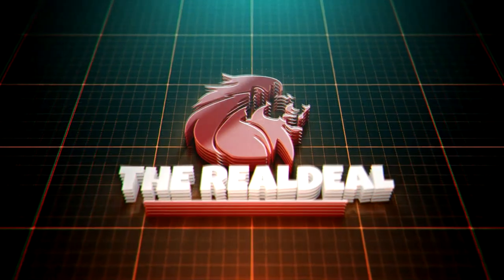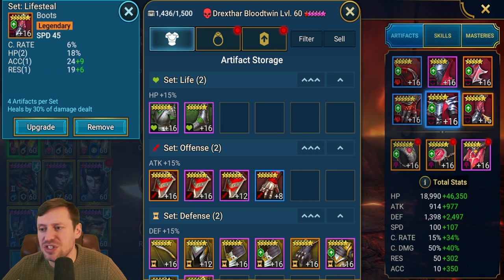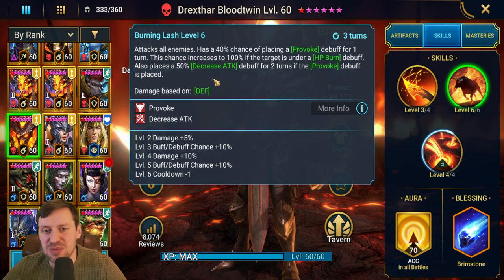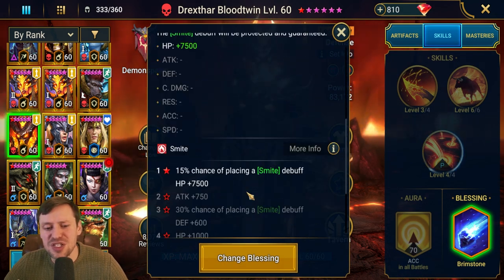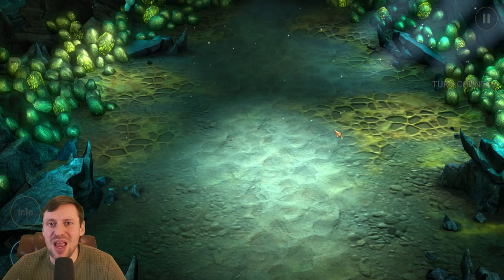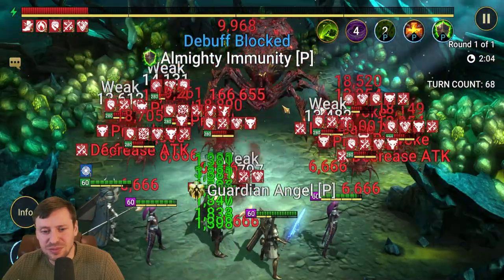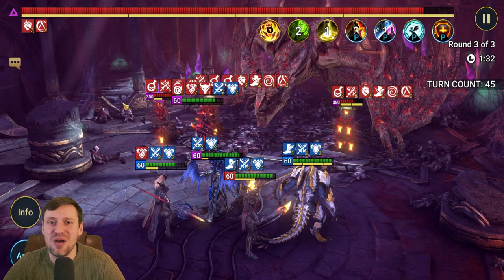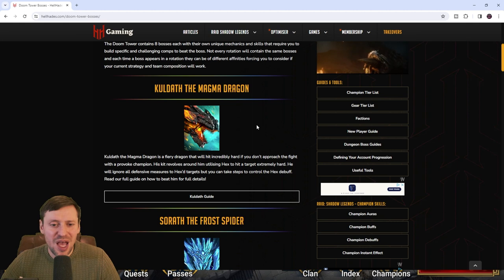Endgame build for one of the best free legendaries - Drexthar Blood Twin Raid Shadow Legends:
A detailed guide on drexthar one of the oldest ledgendary champions in raid that carries hard in a lot of content.
- Discord Realdeal#8586